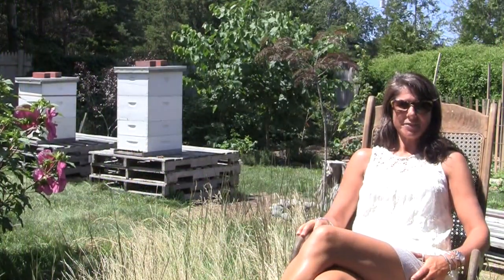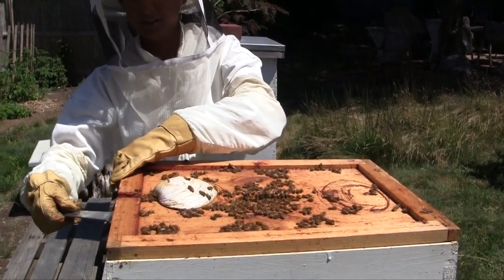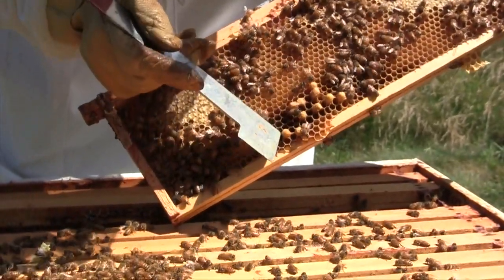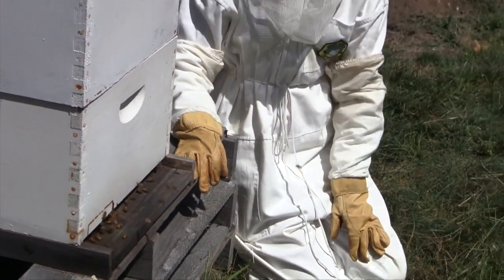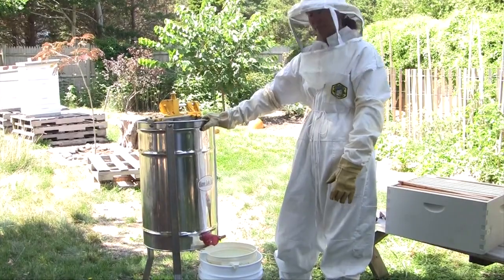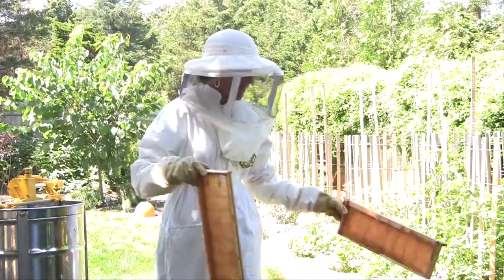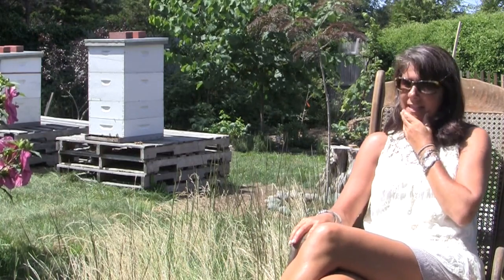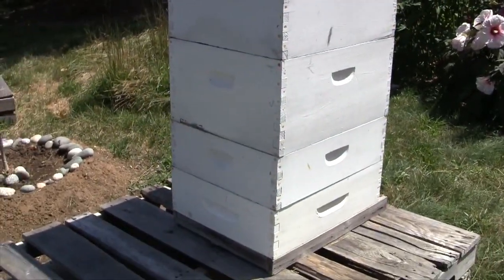POCCA TV- Program 12 - Bees and Pollination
Host of POCCA Cape Cod TV, Laura Kelley shares about Honeybees. This video by LCTV brings you to Littlefield Farm in North Eastham where you'll see inside a hive, learn more about their life cycle and how we all can help Honeybees be more comfortable in the environment today. Honeybees are the most aggressive pollinators we have on Earth, they are linked to our food source. Honeybees are the canaries in the coal mine - what they are going through so are we. We must care about a world we can not see! You can improve their lives with every purchase you make. Enjoy the extraordinary photos and fall in love with these fuzzy little creatures!